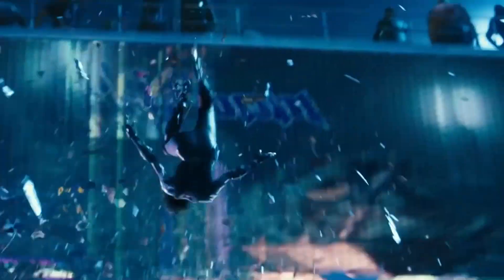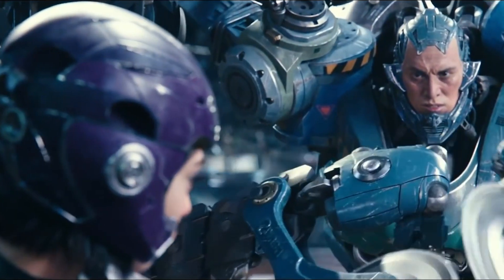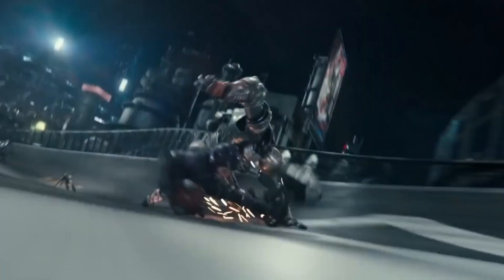Rosa Salazar, Robert Rodriguez and More Talk Alita: Battle Angel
CinemaBlend’s Eric Eisenberg talks to Alita: Battle Angel’s Rosa Salazar, Keean Johnson, Lana Condor, Jorge Lendeborg Jr., Ed Skrein, Jennifer Connelly, Robert Rodriguez and Jon Landau about filming the epic motorball scene, working with WETA Digital and motion capture technology and more.